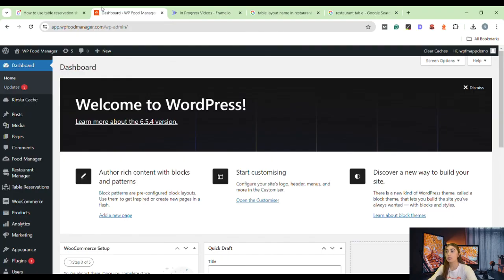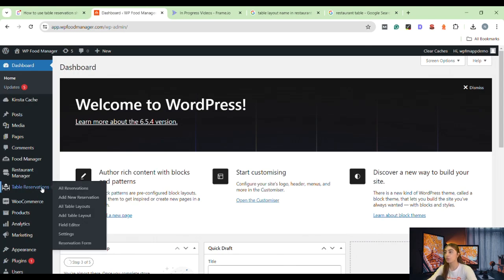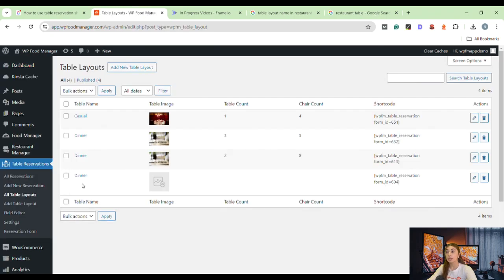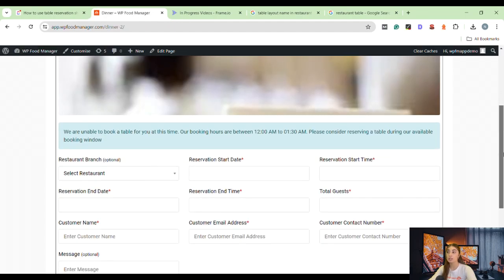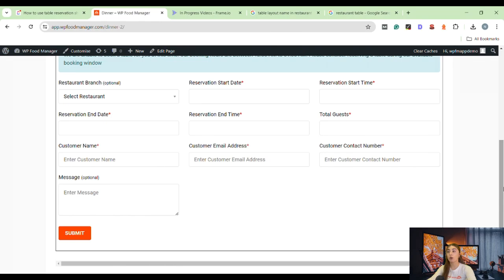How to use table reservation shortcode on the page | FoodMato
In this video, you will learn how to add a table reservation shortcode on a page. Adding shortcodes on pages is important to make them visible on the front end of your website. Once you add it properly, then only will your page be accessible from the front side.

WP Food Manager is a versatile and scalable WordPress plugin by FoodMato for restaurant businesses. Ideal for creating a restaurant website, this plugin allows you to effortlessly display your menu, manage online ordering, and streamline overall restaurant management. With its user-friendly interface and simple coding, even non-technical users can easily manage their restaurant's online operations.